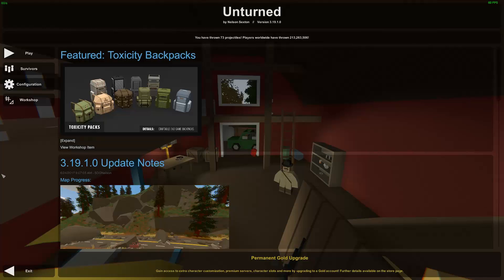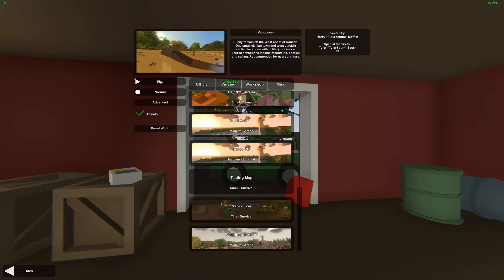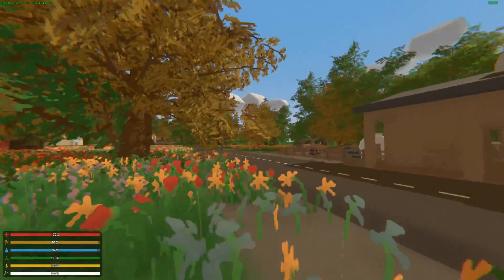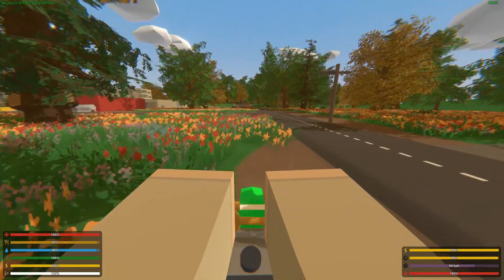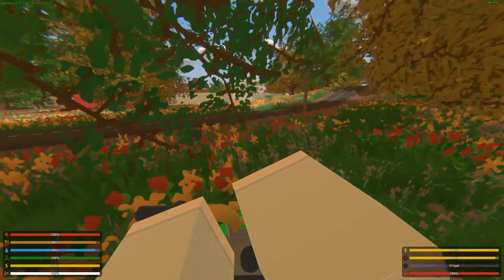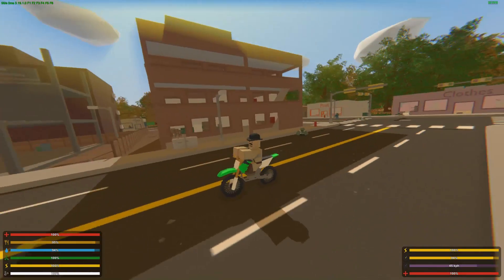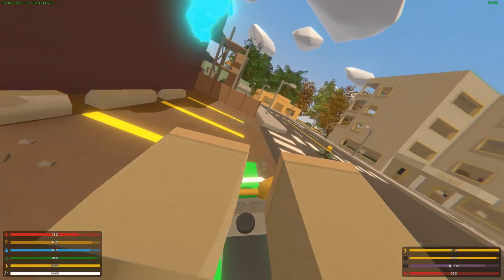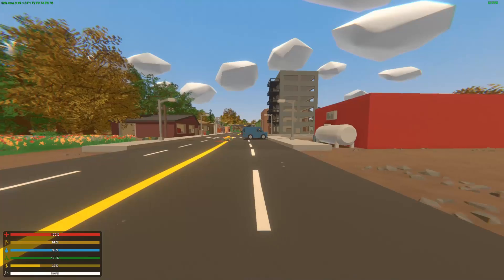Unturned Mod Review - Dirt Bike!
Hello, my name is JustARegularNerd and today I'll be reviewing the Unturned Dirt Bikes workshop mod!

-=[ EXPAND ]=-

I only noticed during editing that my microphone sounds different because my old one died. Sorry about that, I'll see if I can get a replacement or fix it in the future.

Update: I didn't realise until now that the video has major lag in some parts. I originally thought it was just the editor lagging, but turns out the whole footage lagged. Sorry about that.